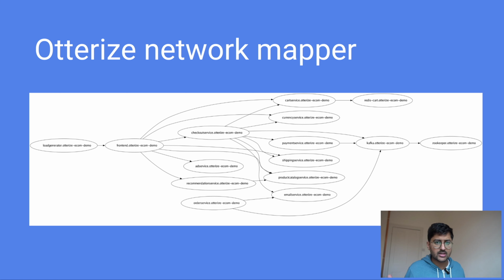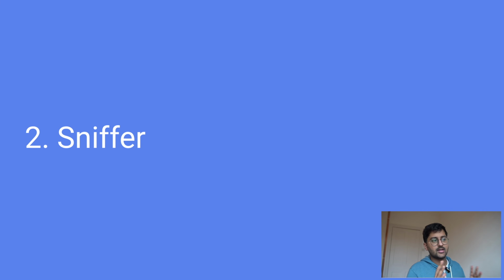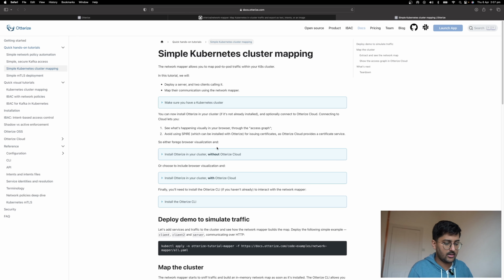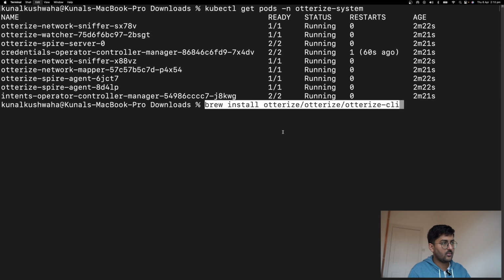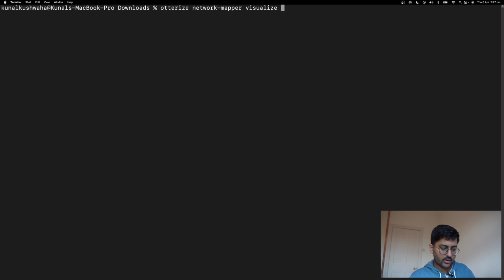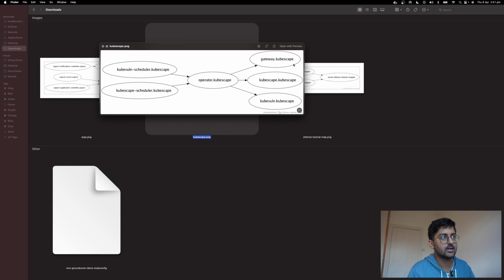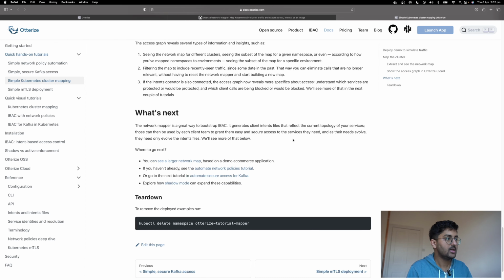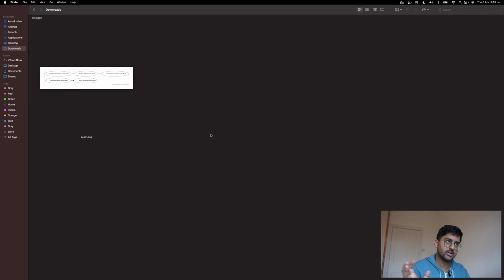Simplify Kubernetes Cluster Mapping the Open Source Way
In this tutorial, we'll explore how to streamline Kubernetes cluster mapping using open-source tools that enable you to visualize pod-to-pod traffic within your K8s environment.